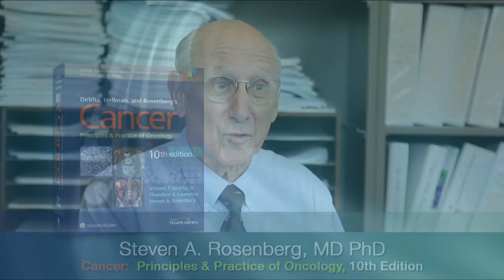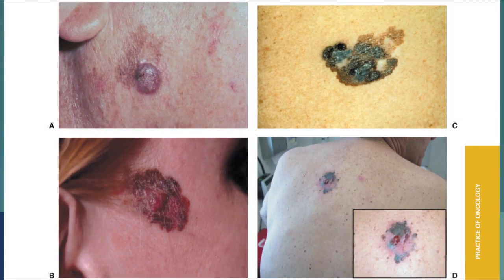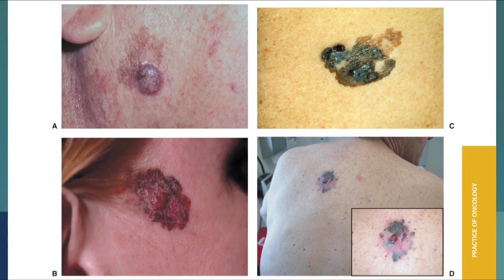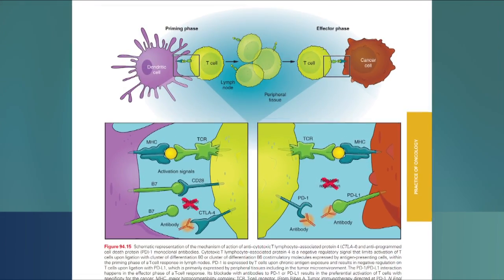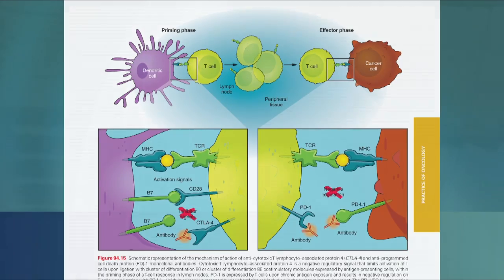Steven A. Rosenberg - Comprehensive Resource in Cancer Treatment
Dr. Steven A. Rosenberg discuss how his book DeVita, Hellmann & Rosenberg's Cancer: Principles & Practice of Oncology provides the most comprehensive information in cancer treatment.